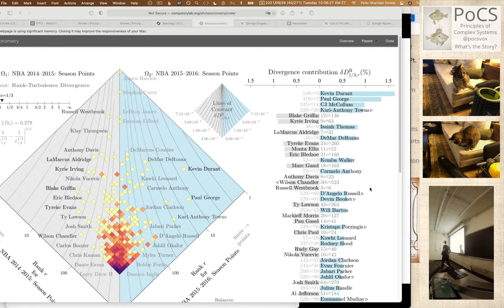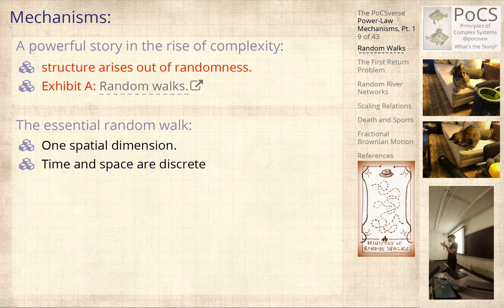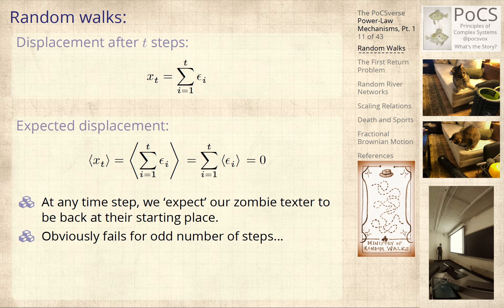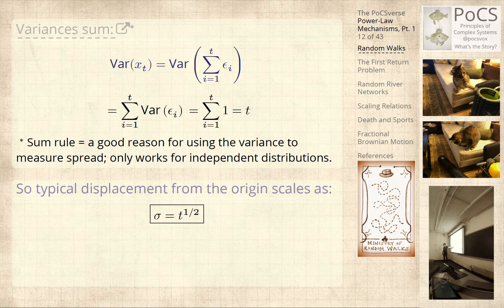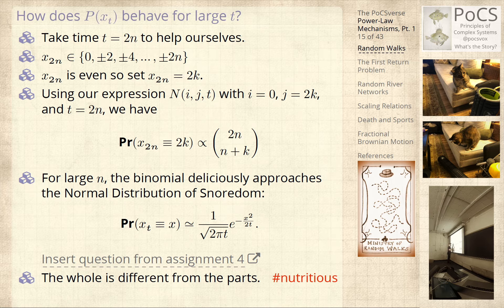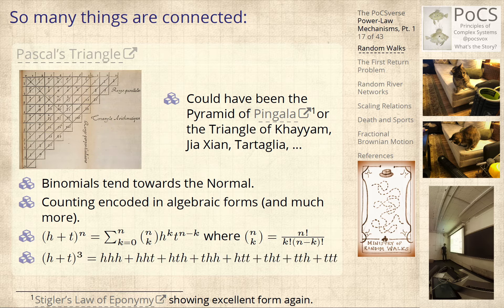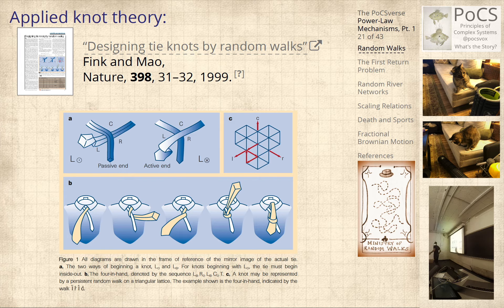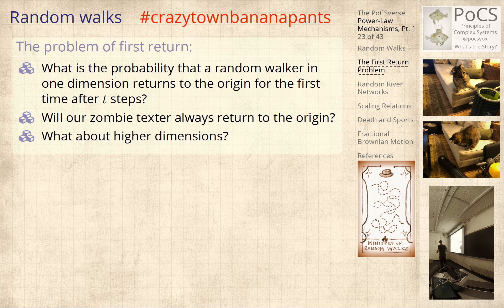2021-09-28: Some sensible and (very) silly scalings according to the Ministry of Random Walks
0:00 Allotaxonometry for NBA player's season points.
2:55 Power-law mechanisms part 1: Random walks. We define a simple random walk which will prove to be surprisingly rich (also, don't gamble): Unit steps on a discrete 1-d lattice with time ticking away discretely. We set a zombie texter off and start to think about where they could be after t time steps. We find that we expect them to be where they started but that their typical displacement from home grows as the square root of time (delightful and profound).
16:35 Plinko!
17:50 We visit the Snormals, a very boring mountain range, when the normal distribution shows up to describe where our zombie texter might be, probabilistically speaking. Binomials and not-really Pascale's triangle (Stigler!).
35:25 The probability of returning to the start is strange.
40:11 Neck ties, hexagonal lattices, and random walks. A brief diversion.
42:30 When will our zombie texter come back?  Will they come back? The extremely curious problem of first return.
43:09 A diversion to examine Mr. Goxx in a box, a hamster-based trading algorithm. Who does God follow on Twitter?
46:40 We work through the problem of first return, developing a method of images kind of approach. A power-law size distribution appears with a very dangerous exponent. Some comments on what happens in higher dimensions and on networks. Invariant densities.
1:09:11 Random walks as natural structure: River network basin boundaries. Scaling exponents and scaling relations.

Marginalia: Pratchett the cat tips over a large cylinder. Because he's a cat.